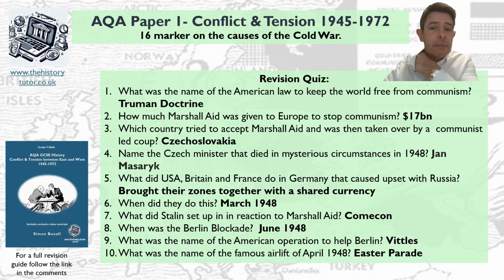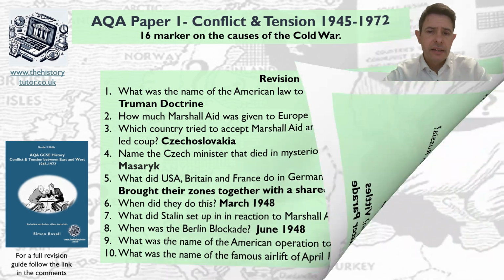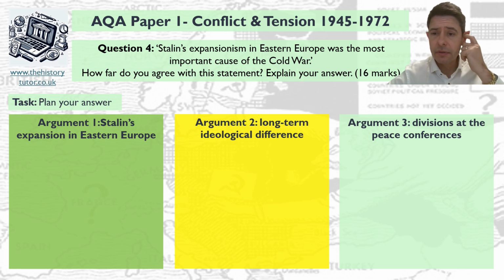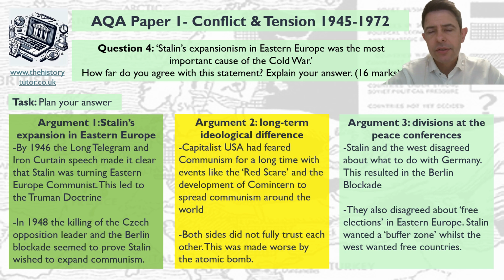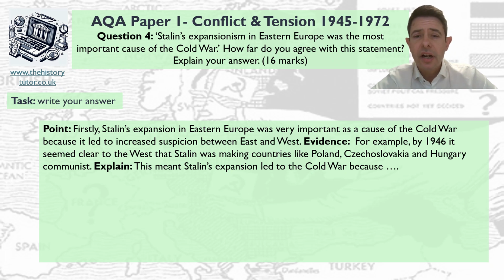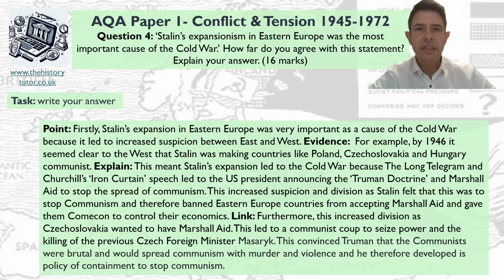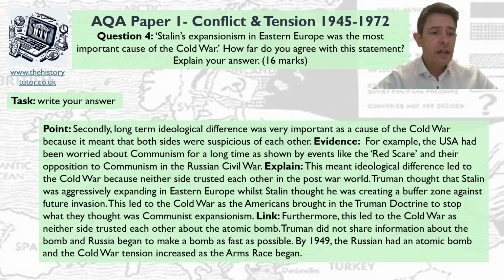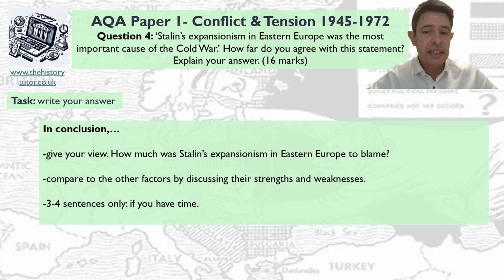Causes of the Cold War: 'big 16 marker' example answer- GCSE History AQA 1945-1972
Watch this video to complete a Grade 9 answer for the big 16 marker essay question for the AQA Conflict & Tension between East and West 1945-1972 paper. This would also be useful for similar questions for Cambridge iGCSE and OCR Modern World.